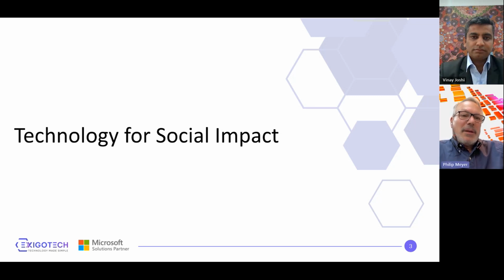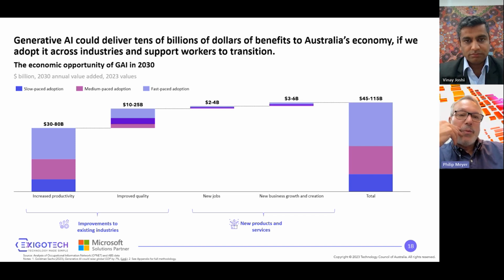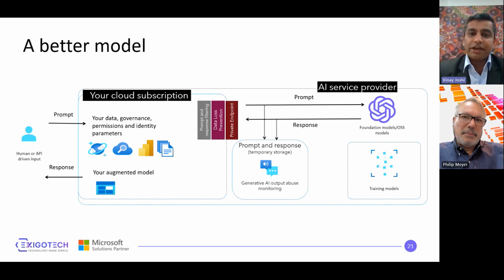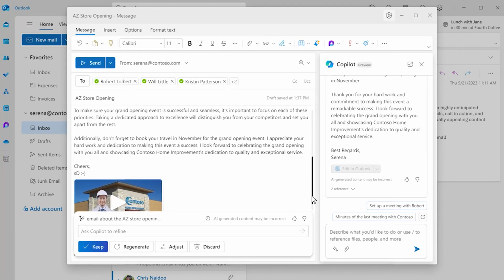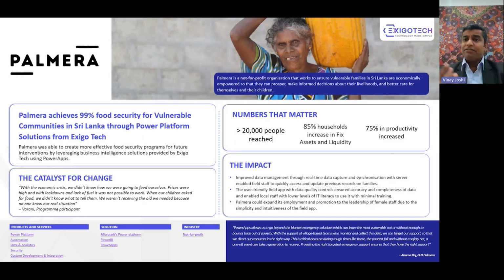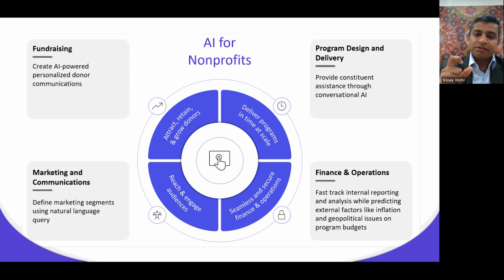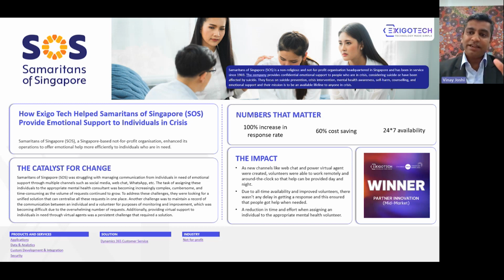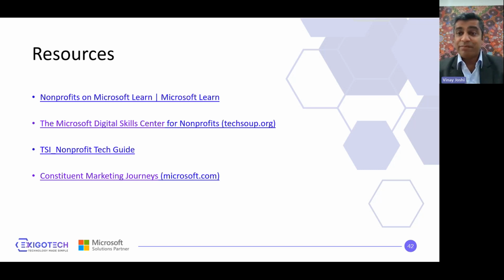Empowering Not-For-Profit Through Technology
An Empowering Technology Webinar series in which will discuss how Microsoft’s cutting-edge technologies can serve as catalysts for positive change within the Not-For-Profit sector. Discover practical strategies, real-world success stories, and gain actionable insights on integrating these technologies seamlessly into your Not-For-Profit ecosystem. It's time to amplify your impact with the power of technology.

In this immersive online session, we will not only talk about technology solutions but also explore how they can simplify and amplify your Not-for-profit's operations. This webinar will make it easier for you to leverage various technology solutions like Cloud and Power Platform, enabling your Not-for-profit organisation to grow. Our experts, Vinay Joshi and Philip Meyer, will guide you through the success stories of organisations, showcasing the powerful impact of tech transformations.